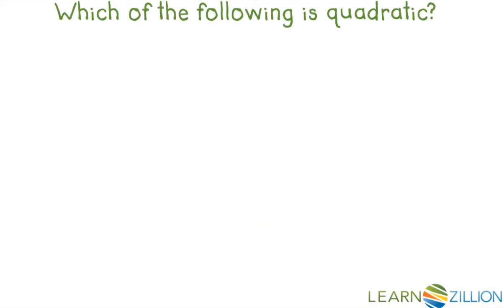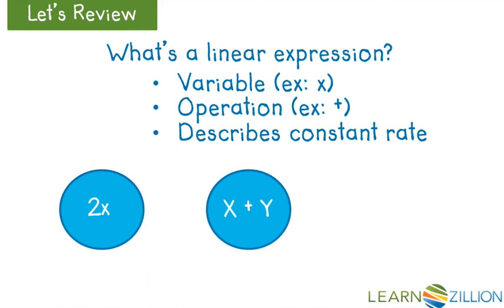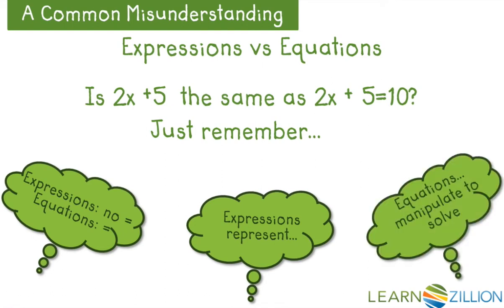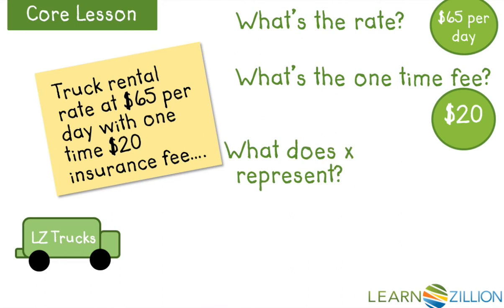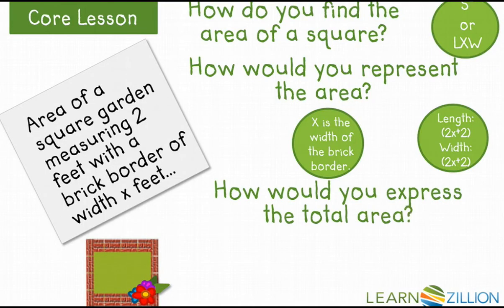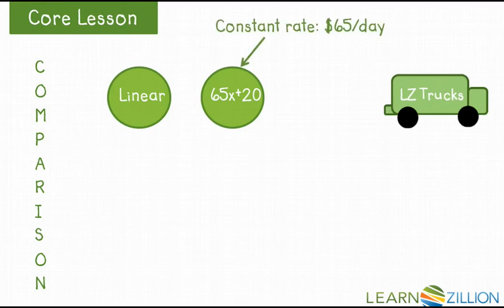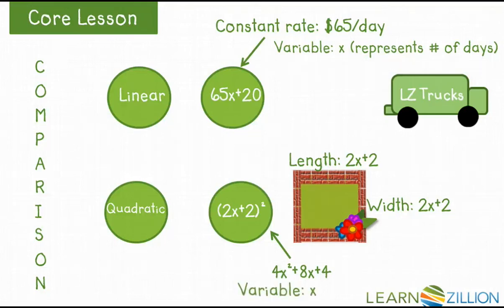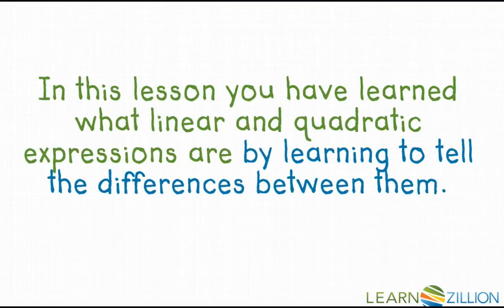Distinguish between linear and quadratic expressions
In this lesson, you will identify the difference between a linear and a quadratic expression by comparing the two types of expressions.

ADDITIONAL MATERIALS

STANDARDS

CCSS.HSA-SSE.A.1.a Interpret parts of an expression, such as terms, factors, and coefficients.